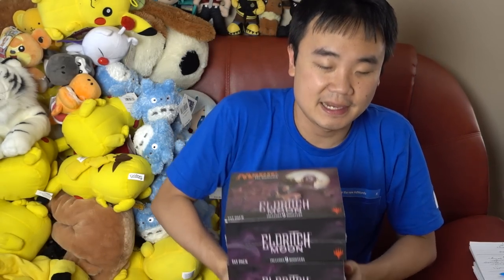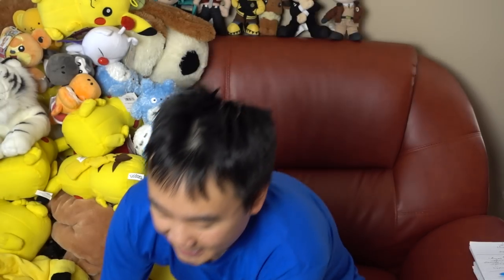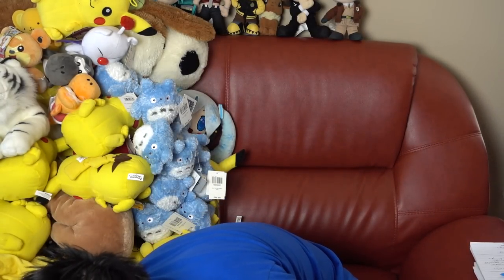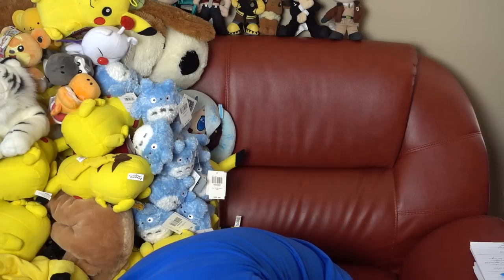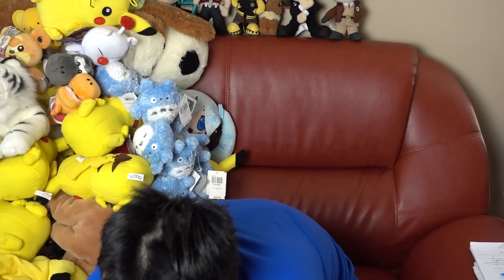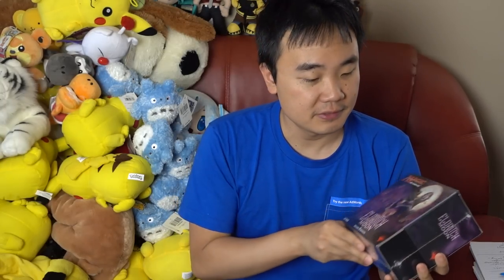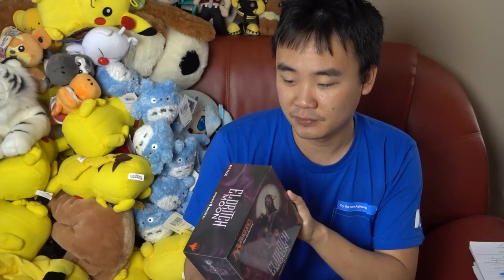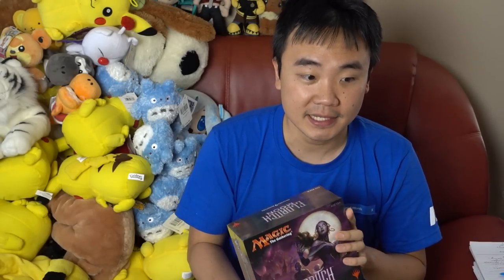Eldritch Moon Fat Packs Magic the Gathering Speculations